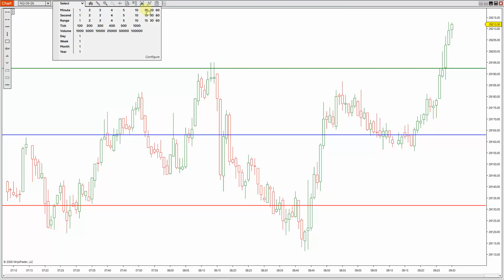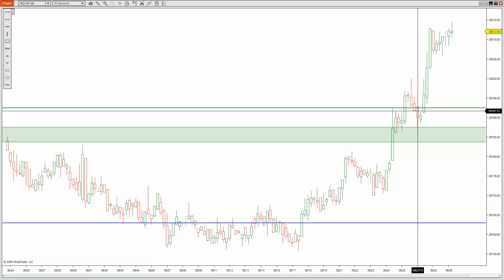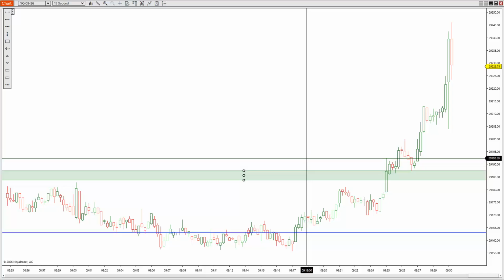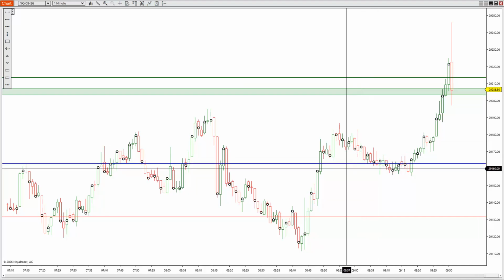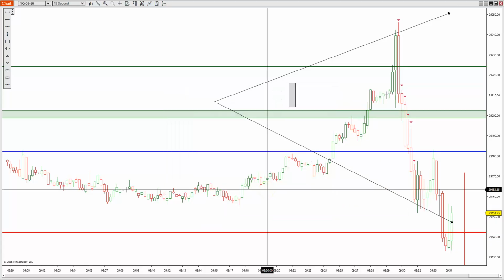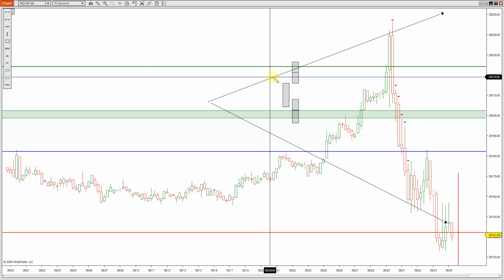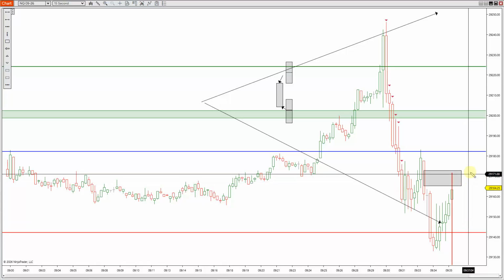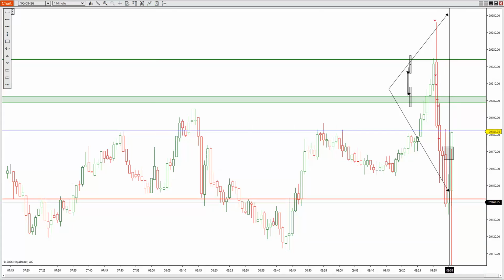1 Chart 2 Timeframes at 9:30 (real-time) 7 21 26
There are only four components that the channel consists of:
1. The chart: which is divided into three parts, starting with the middle and then one on both sides.
2. The seven bars: if long, each bull bar must close above the previous one; if not, you don't count it until it does; the same applies to shorts.
3. The 'live' bar's 50% midpoint must exceed the prior bar, which is where the stop will be placed; the target is the total range of both bars.
4. The prior candle threshold is just above and below its midpoint, which is how far the 'live' bar will usually move into.

SupportResistanceBreakout Price ended up down at 29060, then reversed back up.
1. The chart: which is divided into three parts, starting with the middle and then one on both sides.
2. The seven bars: if long, each bull bar must close above the other; if not, you don't count it until it does; the same applies to shorts.
3. The 'live' bar 50% midpoint must exceed the prior bar, which is where the stop will be placed; the target is the total range of both bars.
4. The prior candle threshold is just above and below its midpoint, which is how far the 'live' bar will usually move into.